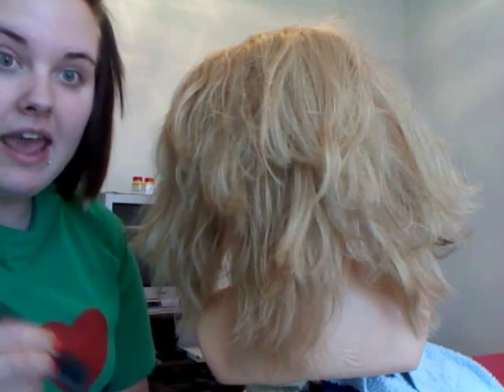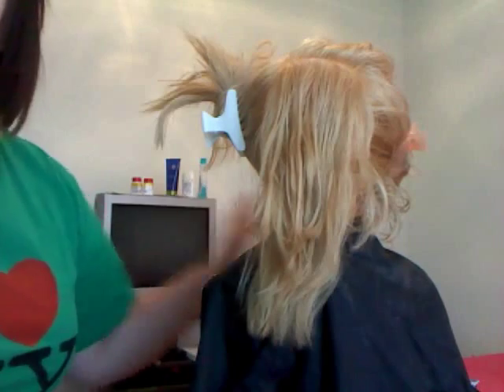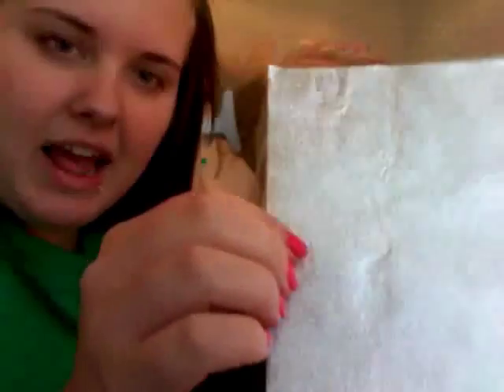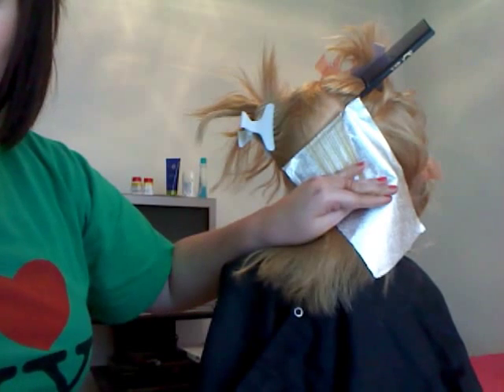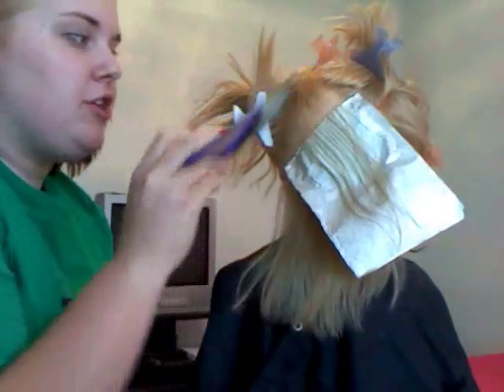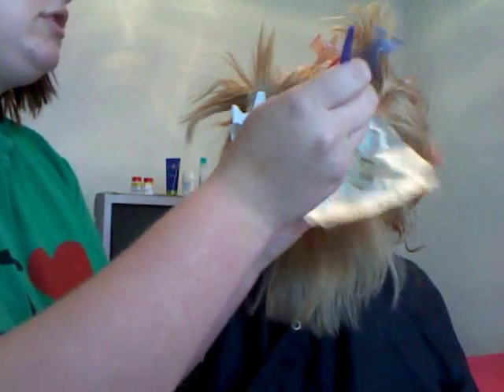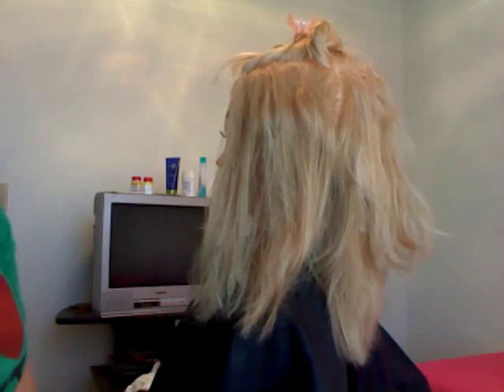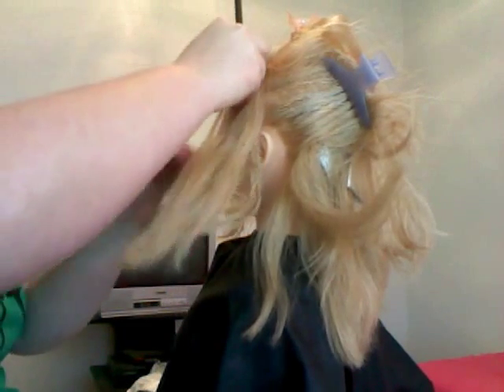foil highlighting techniques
how i foil, Hair Foiling Techniques to Highlight Hair, Lowlight Hair And Color Hair